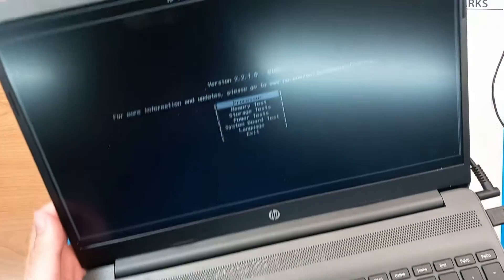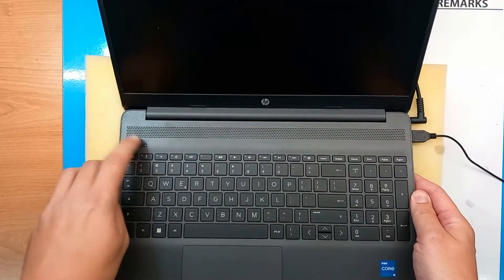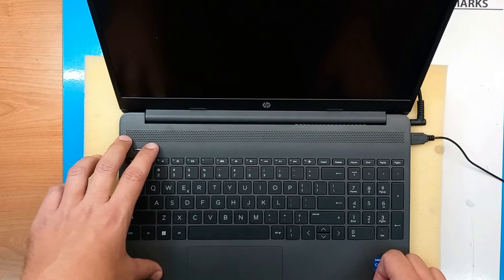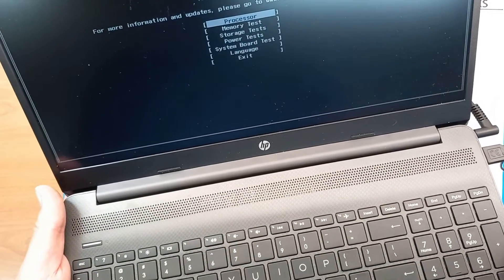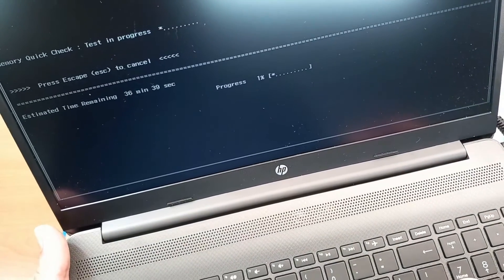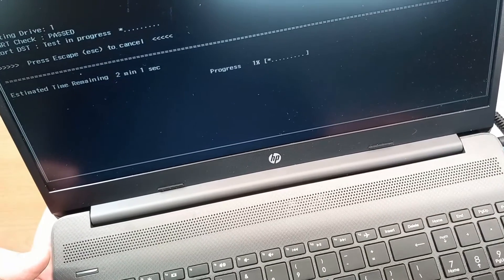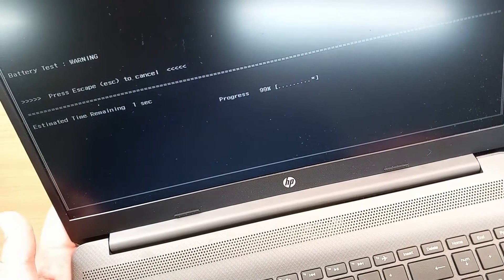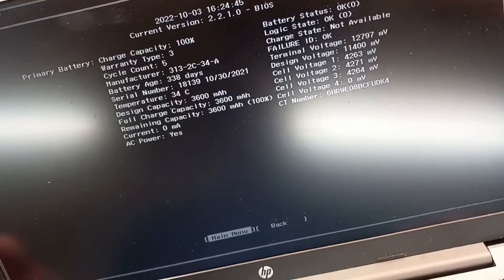HOW TO RUN DIAGNOSTICS on HP LAPTOP ???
This video will show you how to run HP diagnostic tool on your HP laptop.
HP laptops all come with built in diagnostics tool which you can use to check laptop's RAM, storage, CPU, AC adapter, battery, system board and so on...

Chapters
00:00 - Intro
00:48 - Starting HP Diagnostics Tool
01:05 - HP Diagnostics Screen